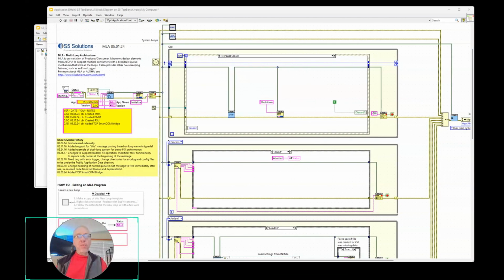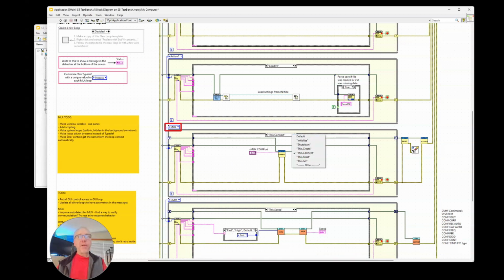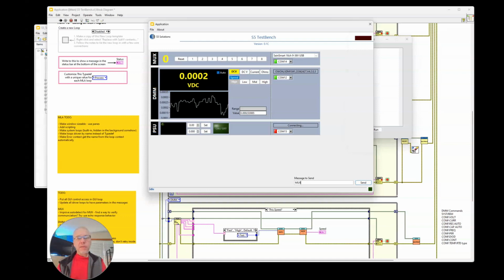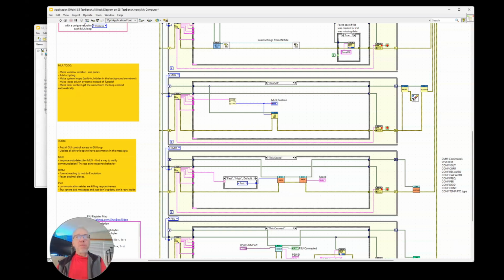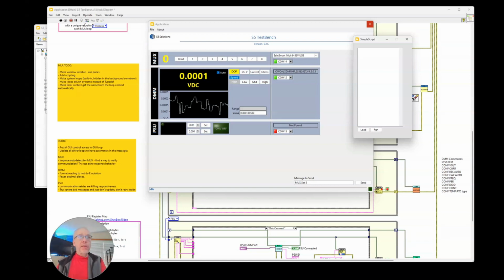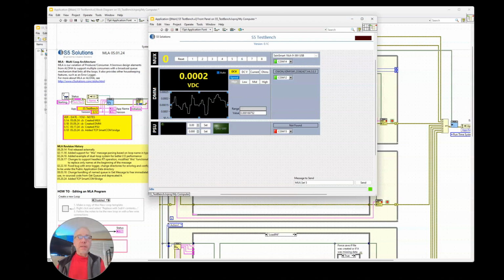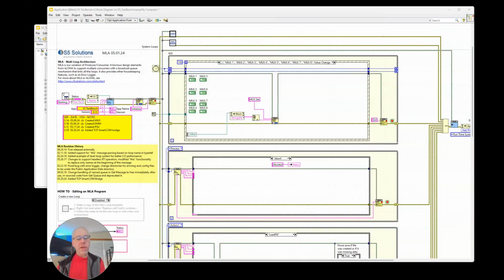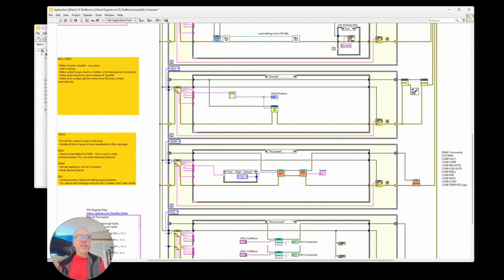MLA Tutorial - SmartCOM Messages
This video shows how to use loops in your MLA program and how they interact with other loops to form your program.

MLA is a simple, powerful, LabVIEW framework.

We offer custom LabVIEW development, both turnkey and working with your team.